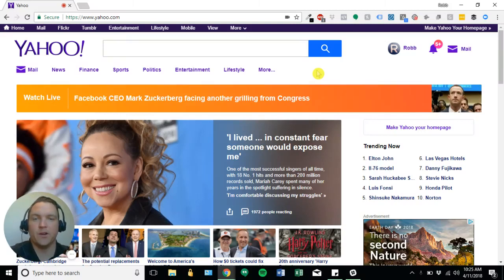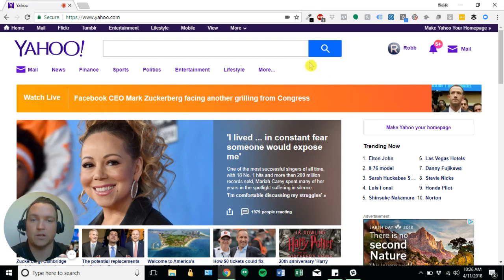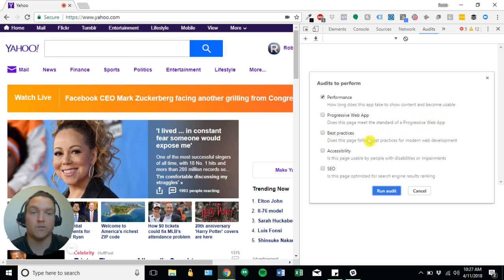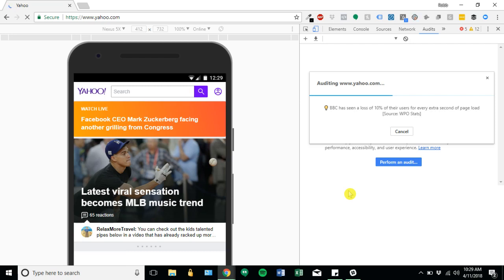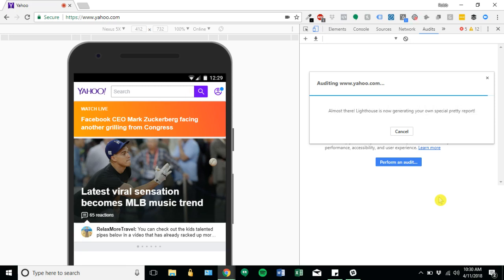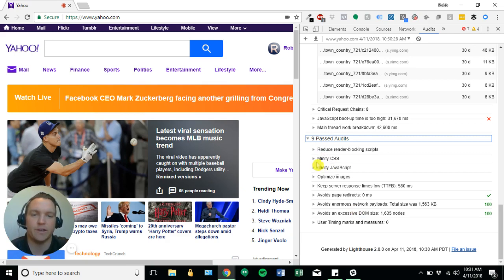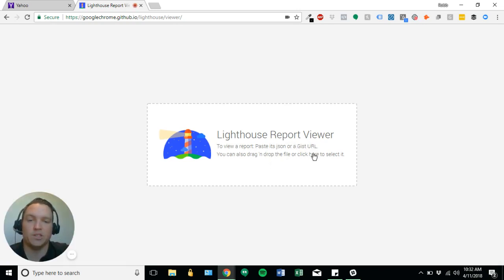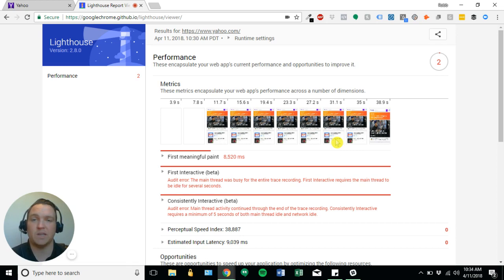How to Run a Google Lighthouse for Site Speed - Auditing an Existing Site with Lighthouse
Learn how to run a Google Lighthouse Audit for Site Speed and why it is important!

In this Flying V Group tutorial, we discuss how to run a Google Lighthouse Audit. Google Lighthouse audits your site's performance on a 3G network and makes recommendations for improving your site speed and performance. Mobile site speed is important because it has a direct correlation with customer conversions.

Here is a link to the blog post highlighting the steps as well

Running The Lighthouse Audit:

1. Open Google Chrome.
2. Open your website.
3. Right click anywhere on your website.
4. Scroll to the bottom and select ‘Inspect’.
5. Select the ‘Audits’ tab at the top of the inspection dock.
6. Click ‘Perform an audit…’.
7. Select the audits you would like to perform and then click ‘Run audit’. The more audits you select the longer the audit will take.
8. Allow audit to run in the background. Audit will take a few minutes and then report will be available for you to view.

Generating The Report

1. On the report screen in the browser, at the top left of the dock, click the down arrow with the tooltip that says, ‘Download report’.
2. Save the report in your desired location.
4. Drag the saved report into the browser screen or click the screen to select the file.
5. The viewer will not output the report.
6. To print, copy, or save the report, click the icon at the top right of the screen for save options.

Helpful Links

Google Lighthouse
Google Lighthouse Audit
Mobile Site Optimization
Mobile Site Speed
How to run a Google Lighthouse Audit
Why Mobile Site Speed is Important
How Faster Mobile Site Speed Builds Faster Business Success
The Correlation Between Mobile Site Speed and Customer Conversions

Site Speed How to Run a Google Lighthouse Audit - How to Achieve 100/100 with the Google Page Speed Test Tool

How to speed up your wordpress website is something that many have struggled with
How to use google lighthouse for your website speed check.
How to run a google lighthouse audit and report for mobile site performance.
How to improve web app and site SEO with google lighthouse audit for free!
How to open lighthouse audit tool on google chrome.

If you are using WordPress, this is a good article on How to Achieve 100/100 with the Google Page Speed Test Tool.